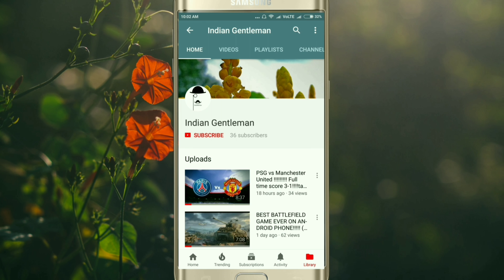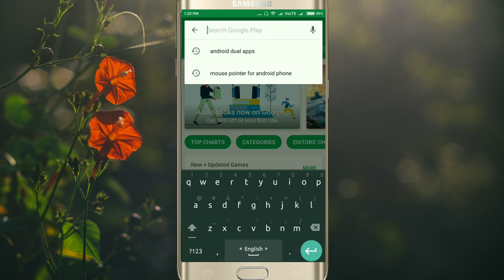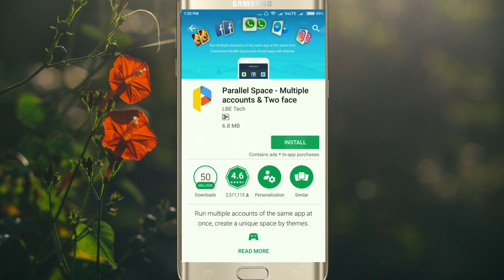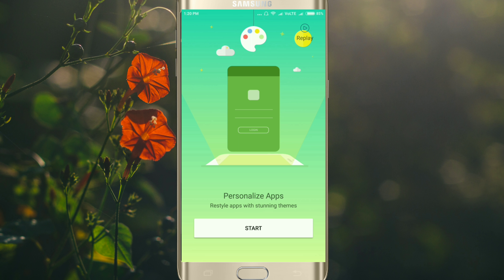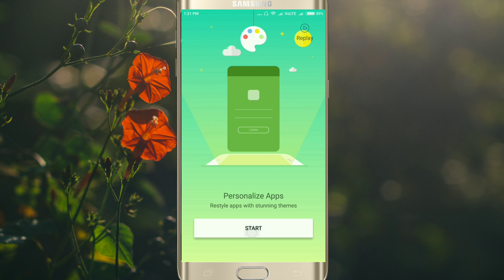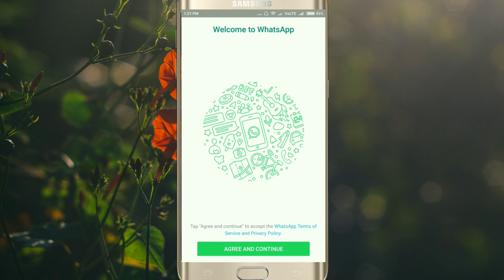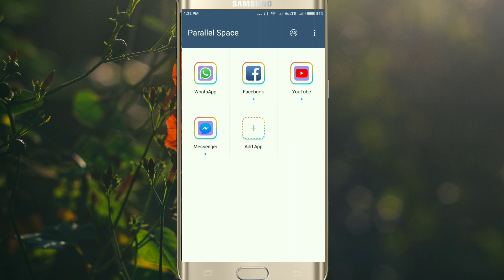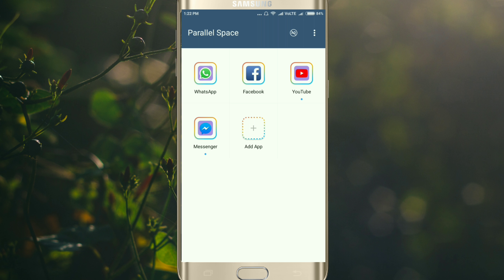HOW TO USE 2 WHATSAPP AND FACEBOOK ACCOUNT ON A SINGLE PHONE WITHOUT LOG OUT YOUR FIRST ACCOUNT!!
HOW TO USE TWO WHATSAPP AND FACEBOOK ACCOUNT ON A SINGLE PHONE WITHOUT LOG OUT YOUR FIRST ACCOUNT!